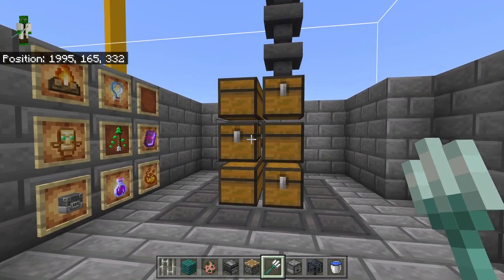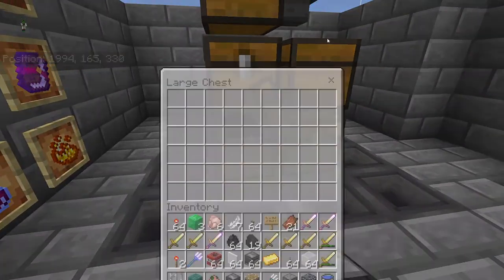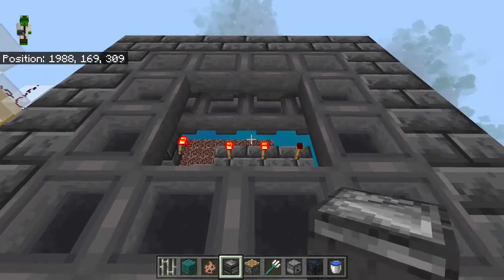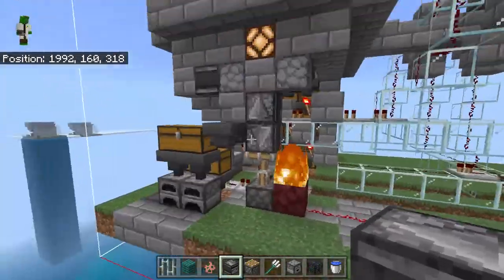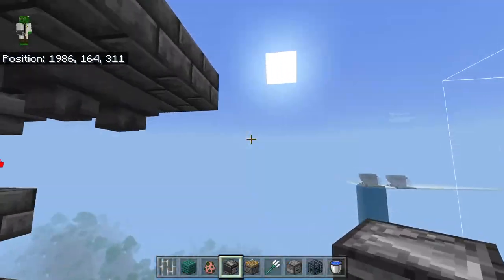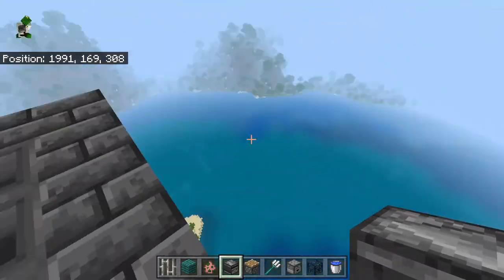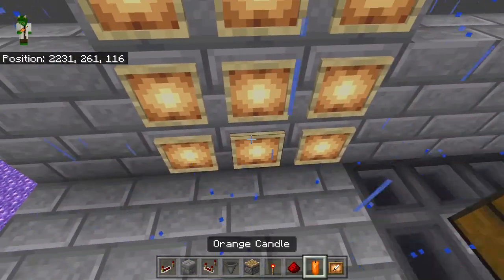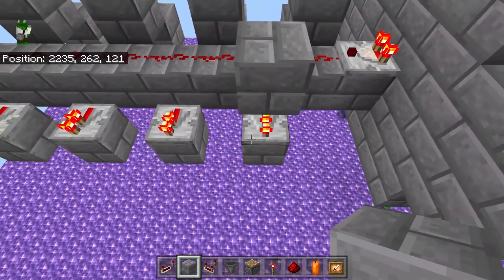Non-Stackable Item Sorting Tutorial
Until the allay arrives, we're stuck sorting non-stackables manually.  Here's a way I've found to make it as pain free as possible.

CerealCraft Community:

[CCC] CerealCraft Community is a place for all Minecraft bedrock players to hangout, share their ideas, builds, and contraptions, as well as participate in well organized, experienced players only SMPs!

TechLab SMP

GuildDomain SMP